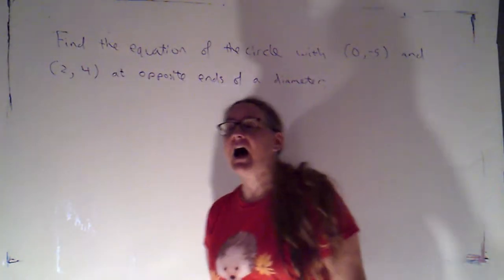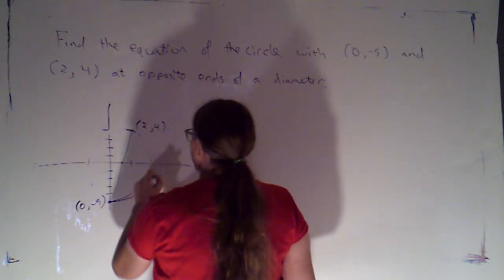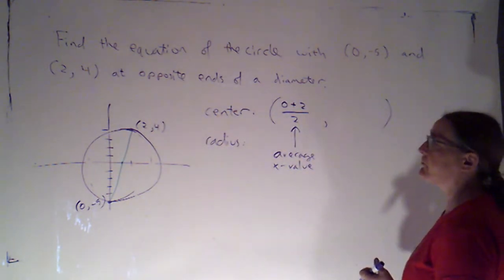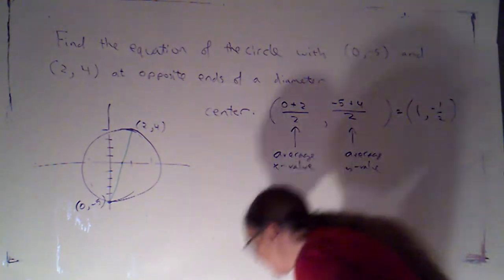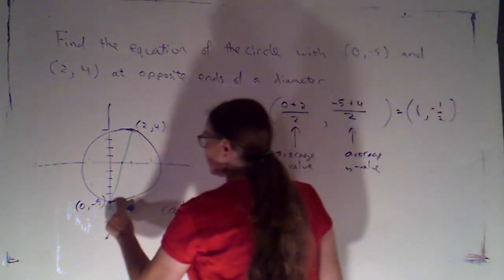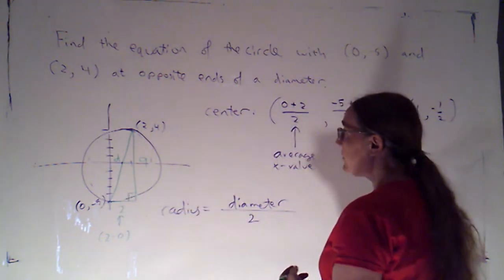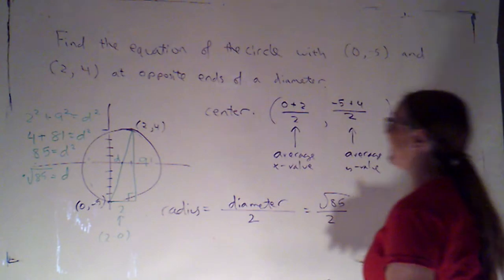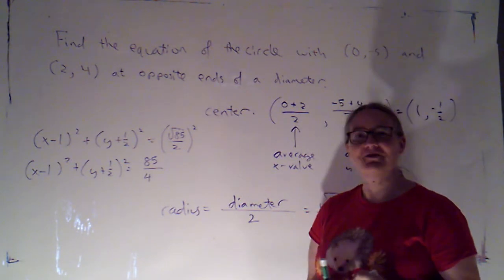Math 2 Section 1 2 part 3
A problem for students to try:  given 2 points on  opposite ends of a diameter, find the equation for the circle.